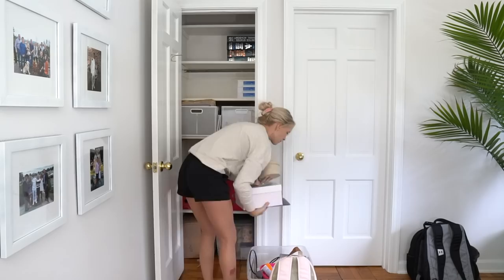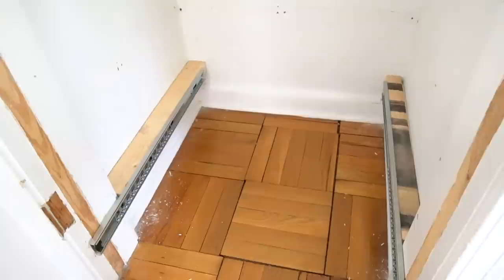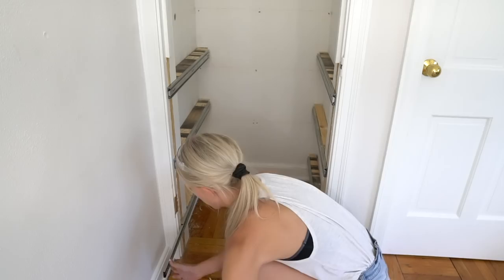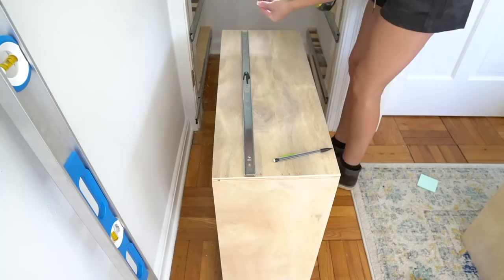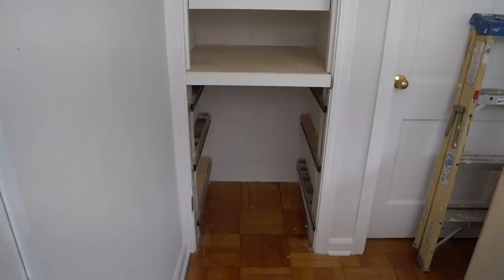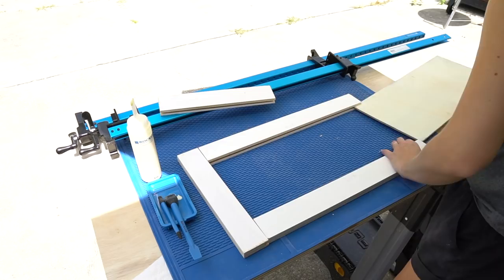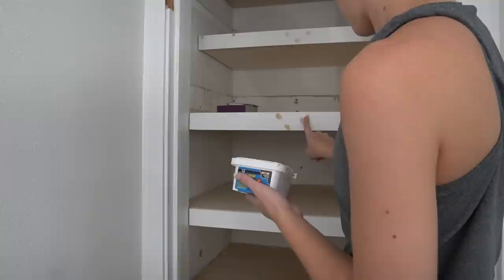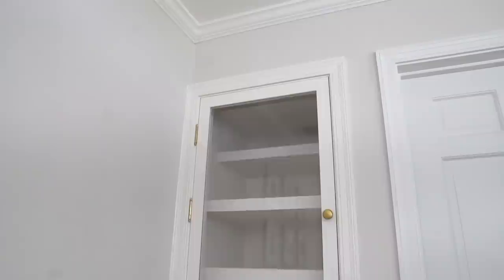DIY File Cabinet Closet | Small Closet Makeover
I’m walking you through how to turn a tiny, unorganized closet into a beautiful, built-in, file cabinet closet!

28" 100-lb. Centerline® Lifetime Slides